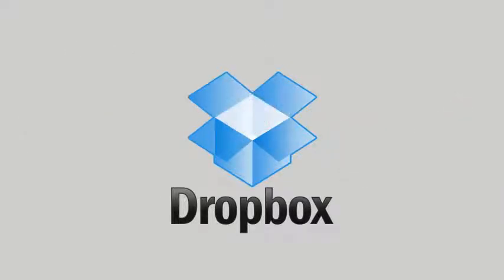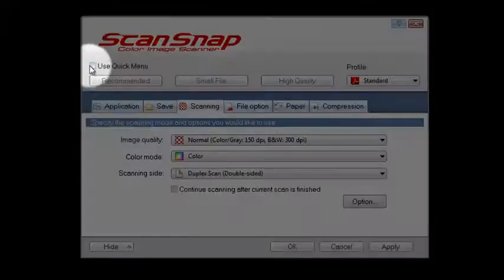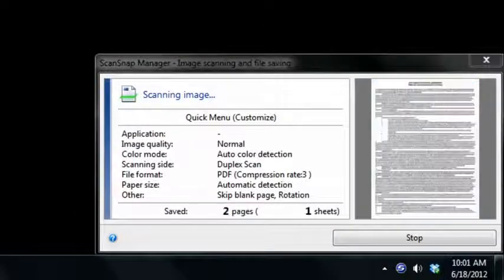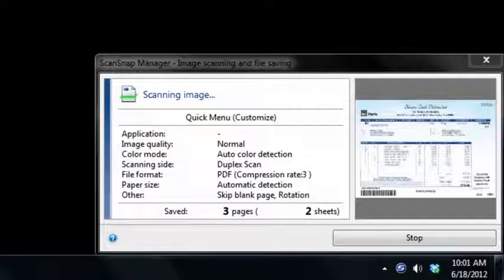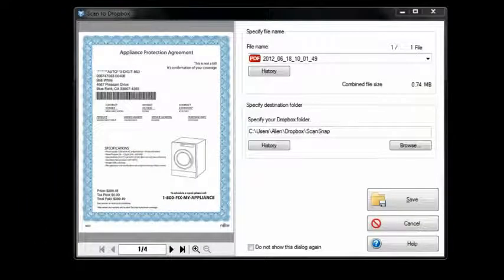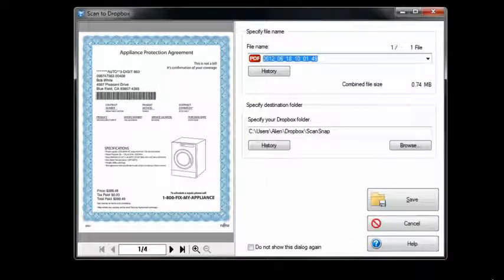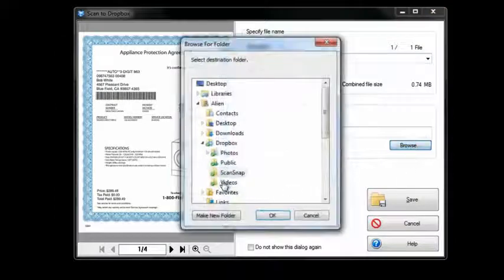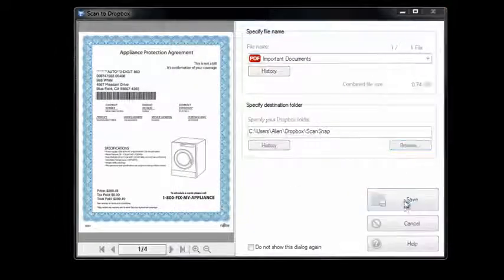Scan-to-Dropbox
Mit Scan-to-Dropbox landen digitalisierte Dokumente mit nur einem Knopfdruck in der Dropbox-Cloud.